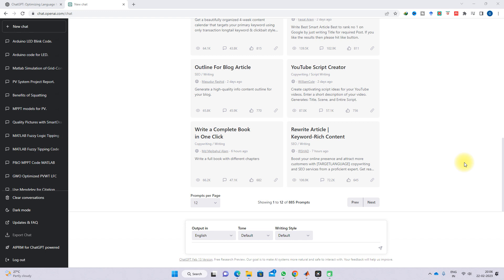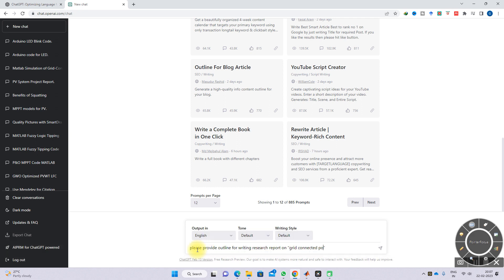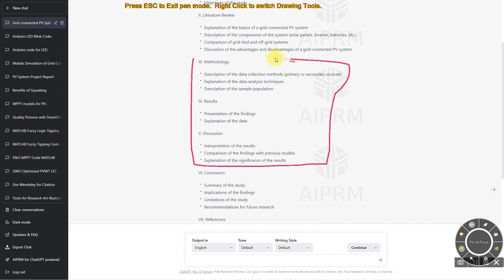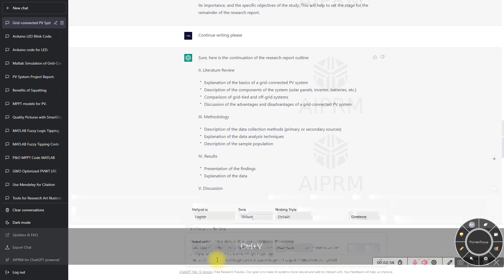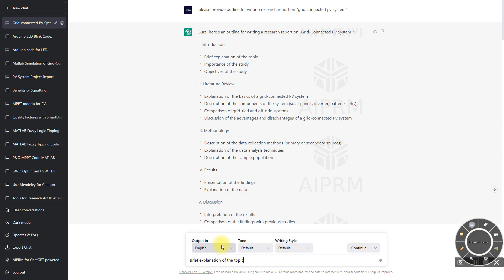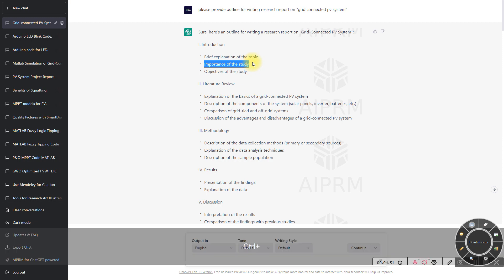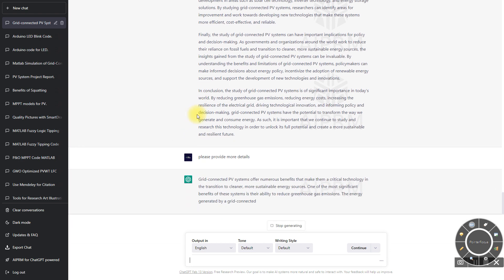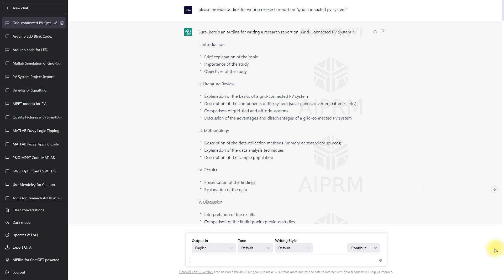Research report writing using Chat GPT open AI | Thesis Writing Using Chat GPT | paper Writing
Research report writing using Chat GPT open AI | Thesis Writing Using Chat GPT | paper Writing | Research paper writing

Say goodbye to tedious research and writer's block. Use CHAT GPT open AI to streamline your writing process and produce high-quality articles in no time. Try it now

Discover how CHAT GPT open AI is changing the game for research article writing. Learn how you can use AI to elevate your writing and get ahead of the competition. Read now

say goodbye to writer's block and endless research. CHAT GPT open AI is the solution you need to tackle any writing challenge. Get started now and take your writing to the next level.

Discover the benefits of AI-powered writing. Learn how CHAT GPT open AI can take your writing to the next level.

1. MATLAB modelling of Solar PV cell and Solar PV Array Using a mathematical equation.
2. How to find I-V and PV Characteristics of the modelled solar PV array in MATLAB.
3. MATLAB Implementation of Maximum Powerpoint Algorithm for solar PV array with a stand-alone system.
4. MATLAB Implementation of solar MPPT charger controller for a solar PV system.
5. MATLAB Implementation of a grid-connected solar PV system.